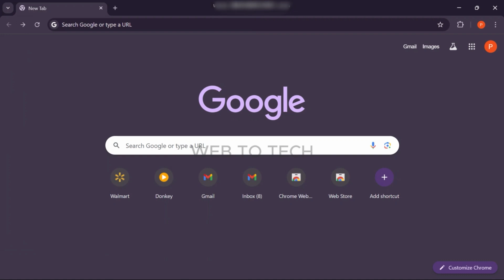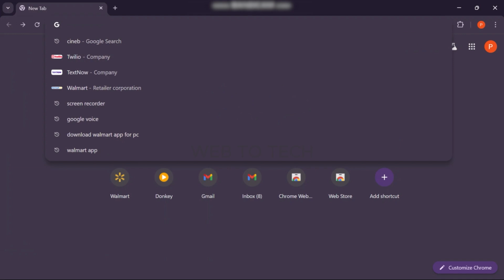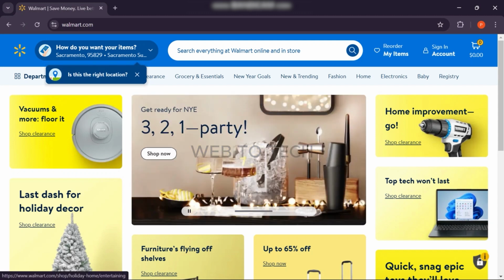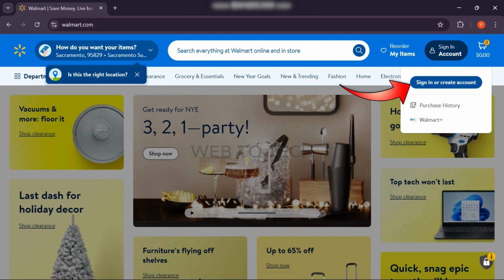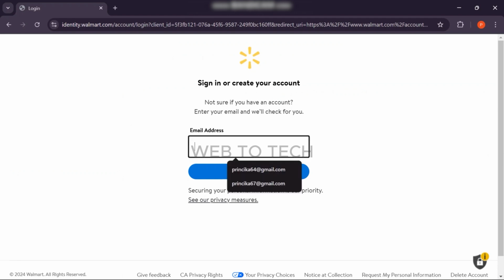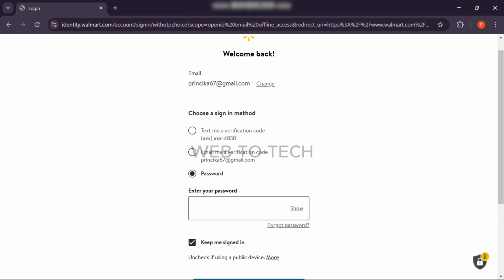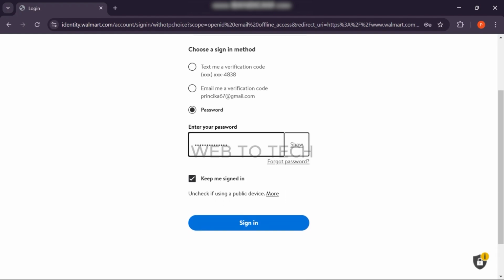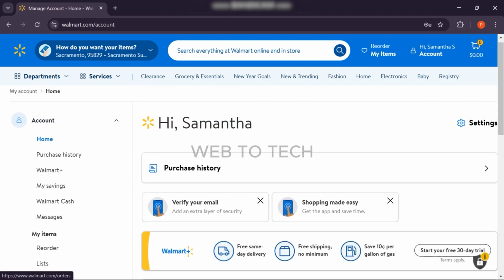How To Login Walmart Account | Walmart Sign In Guide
Curious about how to log into your Walmart account? No worries! In this tutorial video, we'll walk you through the simple steps to sign in to your Walmart account on your laptop or desktop. Make sure to watch until the end to fully understand the process!